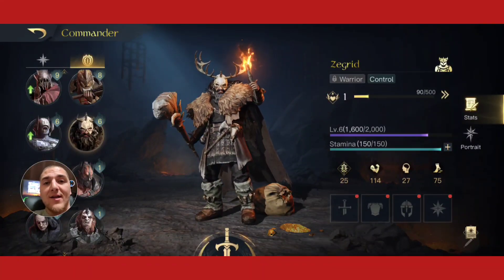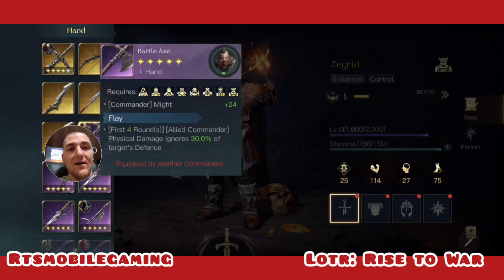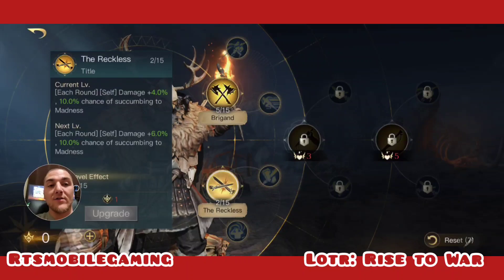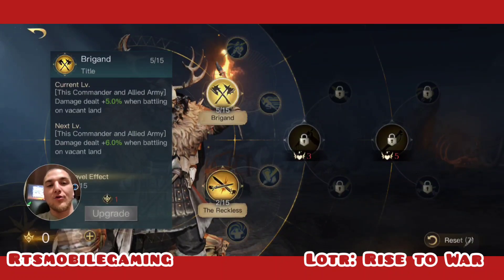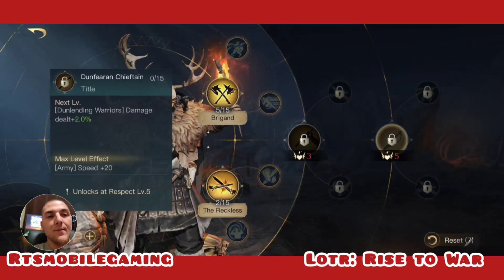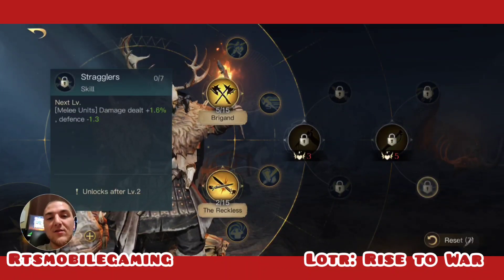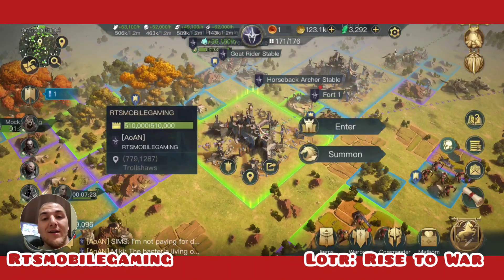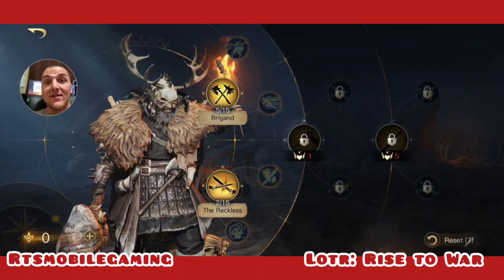Zegrid Commander Spotlight - LOTR: Rise to War!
What is cooking ladies and gents, Randy here with the next video for The Lord of The Rings: Rise to War, or LOTR War.

Today we are covering the recommended builds and recommended army units for Zegrid, the brand new tier 2 Evil commander.

This guy is dynamite with decent commander damage at low respect levels, and strong army damage support for Dunlending Warriors neutral units.